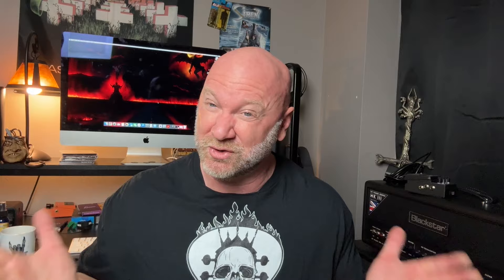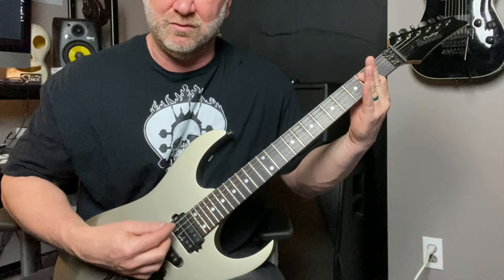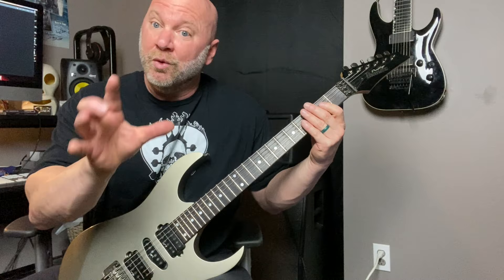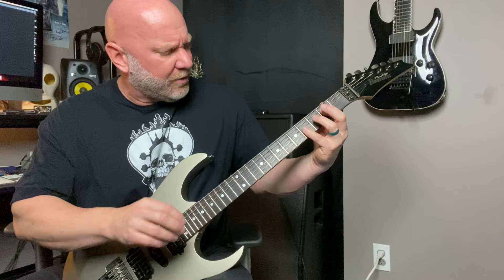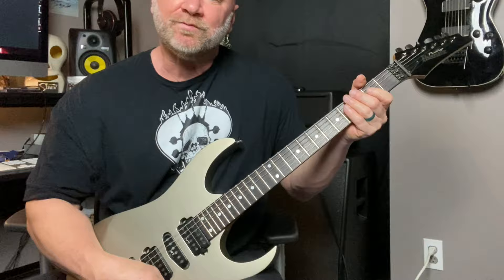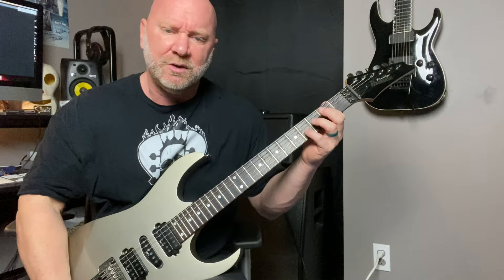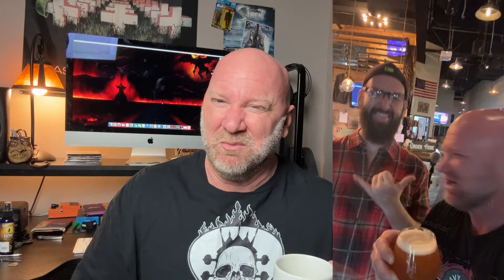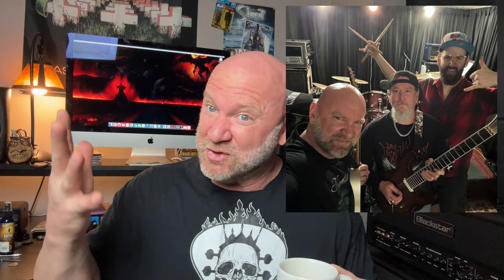Metal Guitar Riff in A Minor - Dark Melodic Rhythm ('Your Hand I Still Hold' Verse)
Playing metal guitar riffs and rhythms on the higher strings, like the D and G strings can give you a darker and different sound.

You'll learn some new ways to play these power chords to break up your riffs. Also, I share how all of the notes can come together and what you can do with them to create your own metal guitar riffs.

There's also some rhymic palm-muting in this riff.

***You're learning the chorus to a song called 'Your Hand I Still Hold' from my latest album Overcometh:

Hang around after the lesson for our usual Guitar Chat. I tell you more about the song and about an upcoming live metal show that I'm playing at (at the Brass Mug in Tampa, FL).

Jason